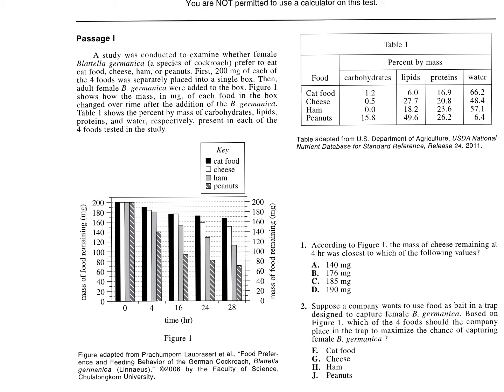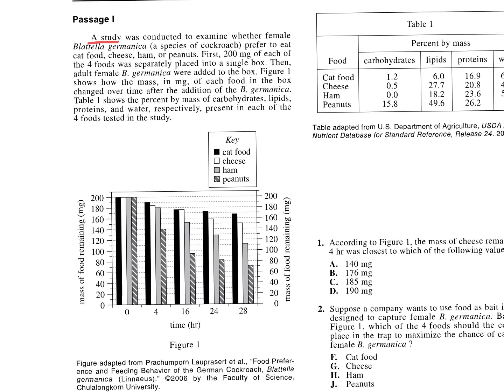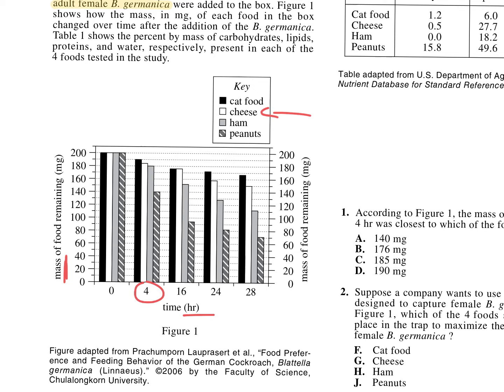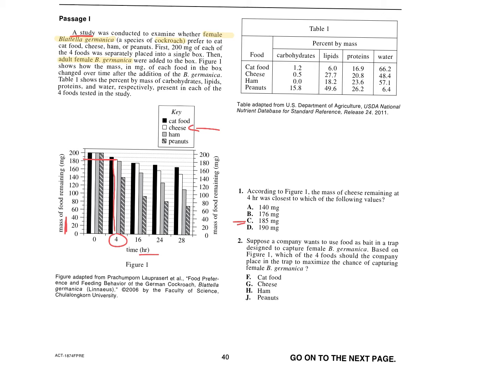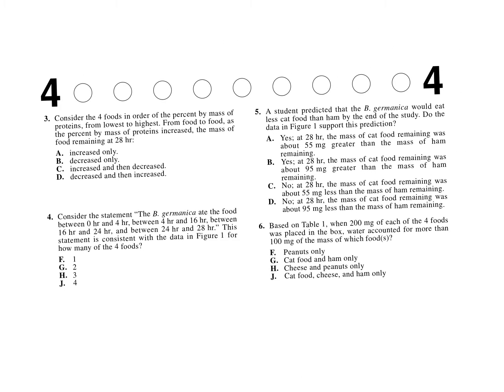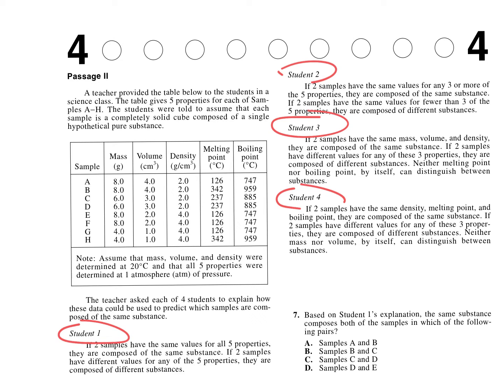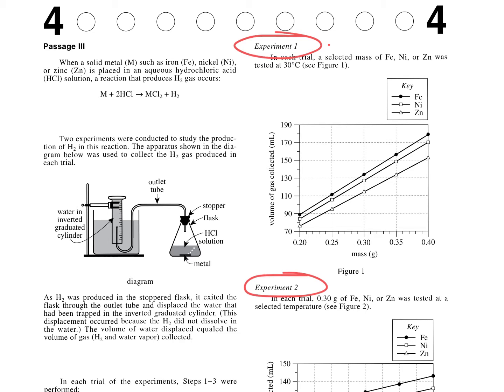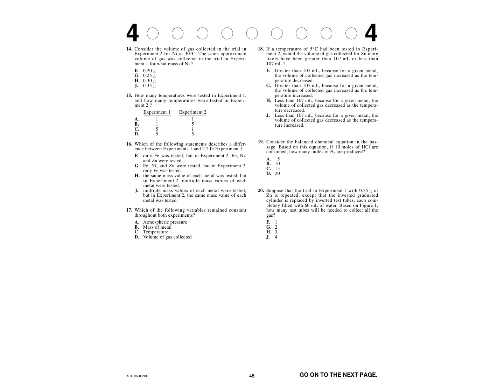ACT 74F Science Test Passage Types